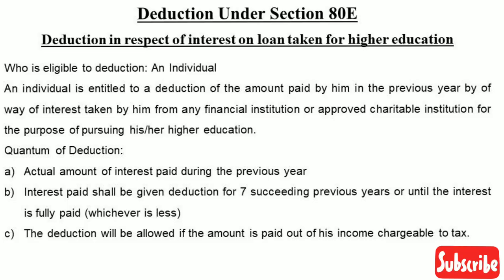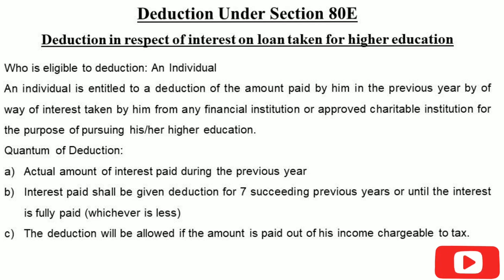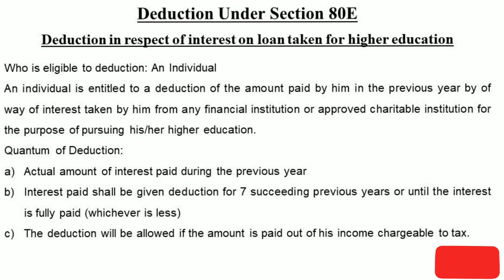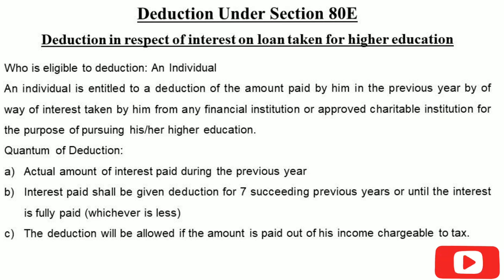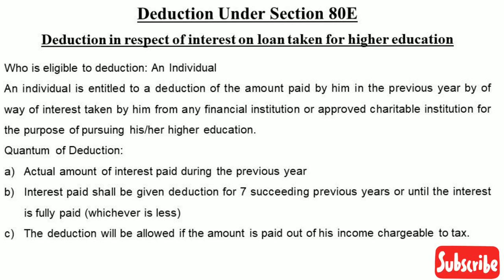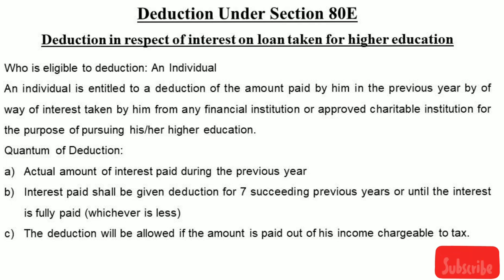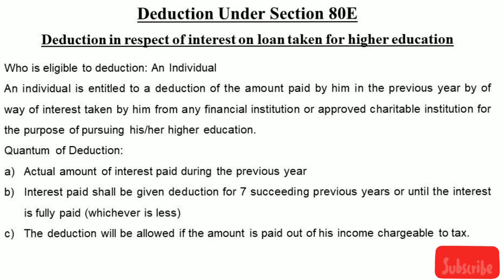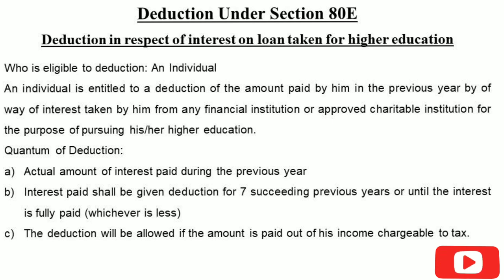Deduction u/s 80 E in Kannada PART 8 - Introduction by Srinath Sir